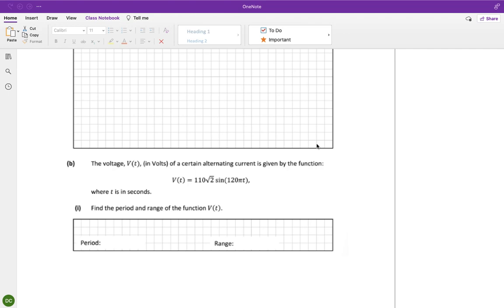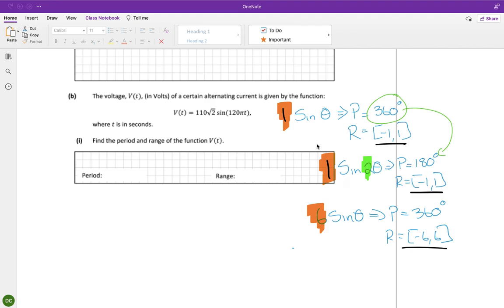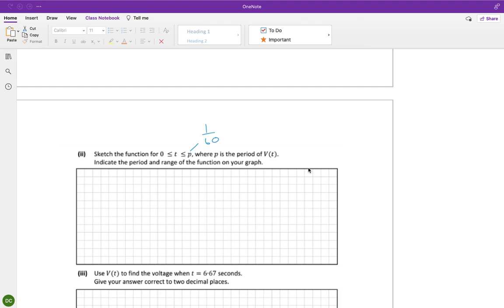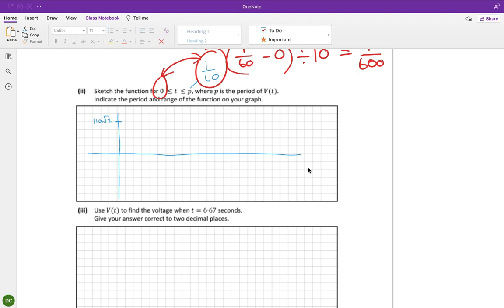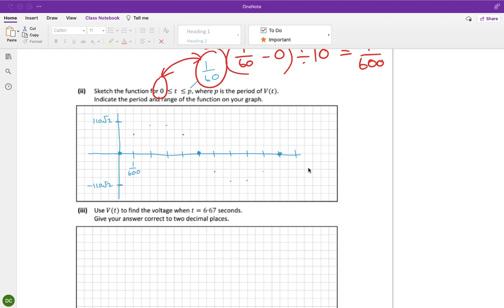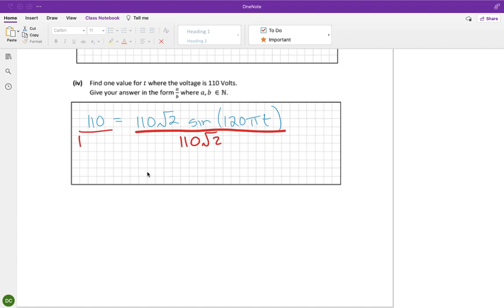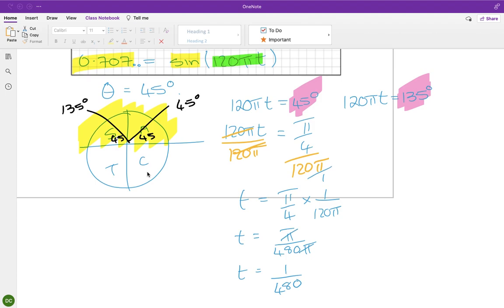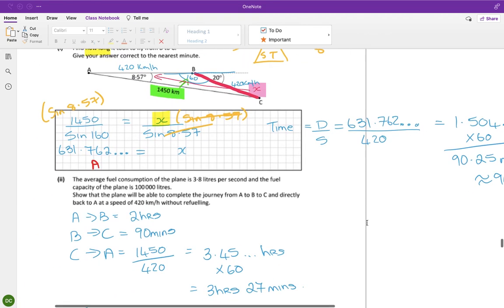HL Maths Part 4